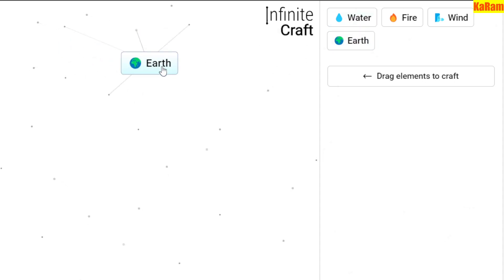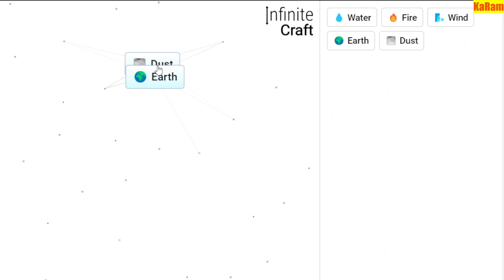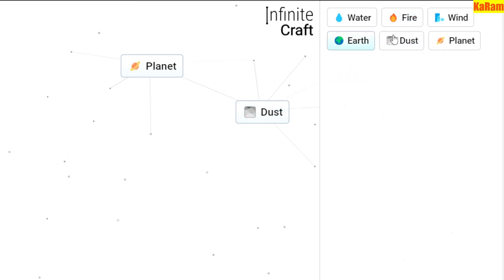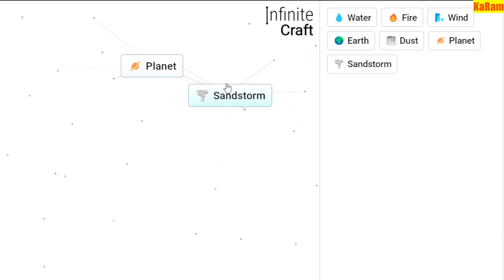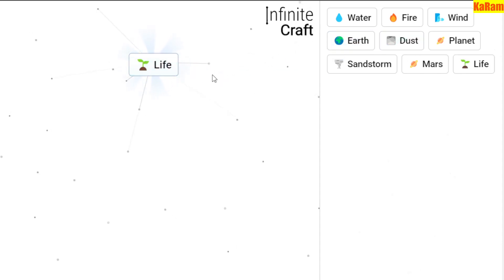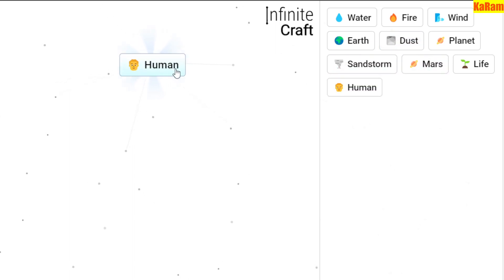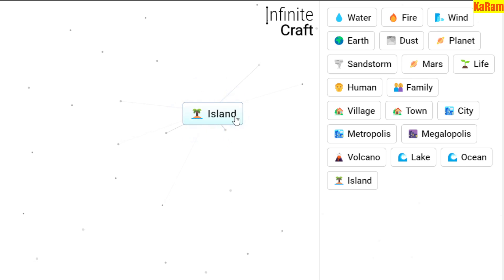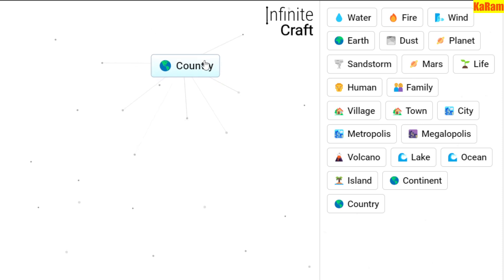Infinite Craft: How To Make Country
Learn How to make Country in Infinite Craft in 2024.